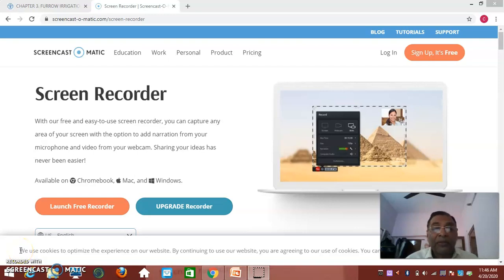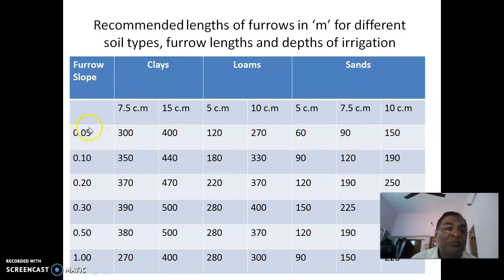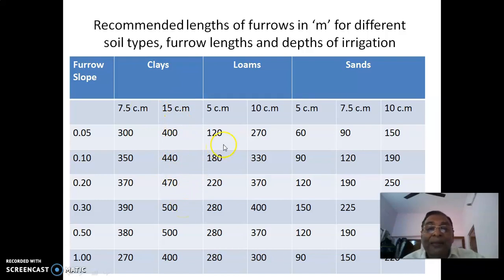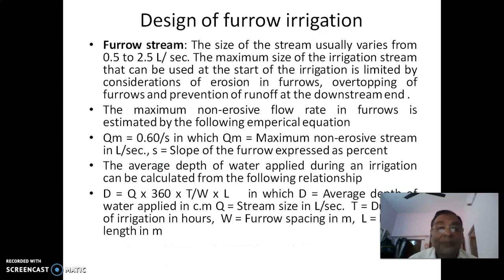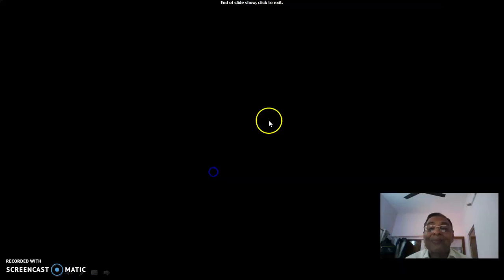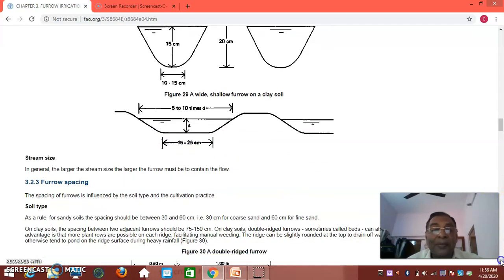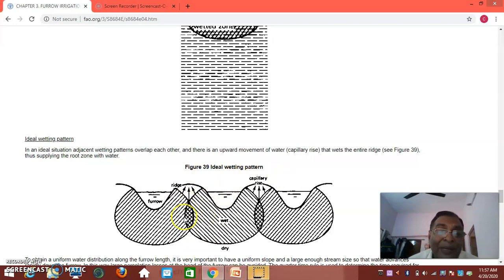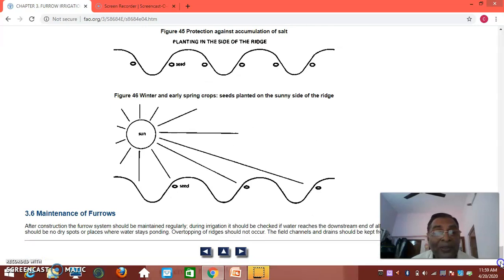Furrow Irrigation Design